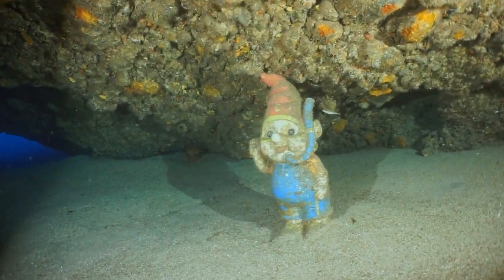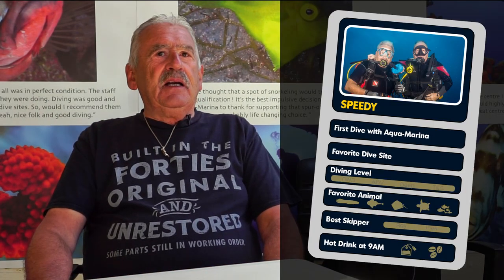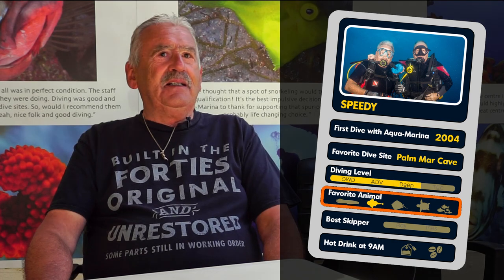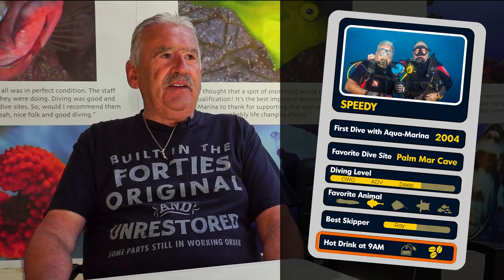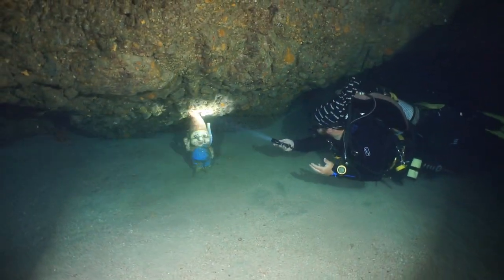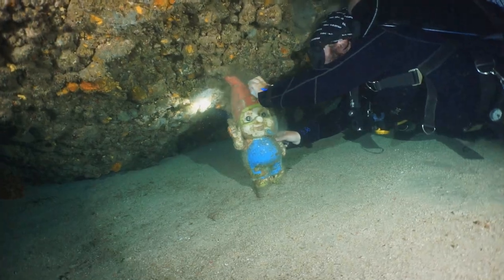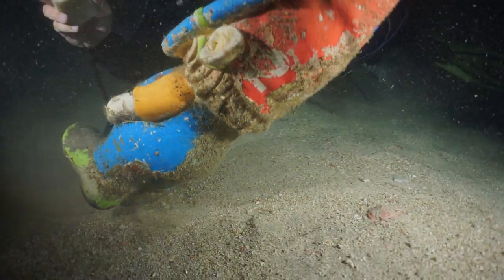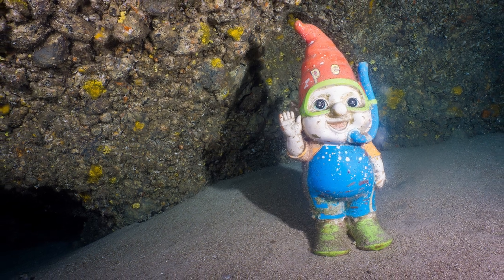Guest Interview: Speedy and the Scuba Gnome story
When working at Aqua-Marina Dive Center in Tenerife, we often meet some guests that keep returning to the center year after year! From that we had the idea of interviewing some of the most frequent and dearest clients. This is (hopefully) the first video of a series.
Speedy is definitely one of this 5 star guests! Always happy to share a tale with who else is around, in this video que tell us about the gnome that lives in Palm-Mar Cave and how it ended up there.
What makes you come back to the same dive center for 15 years?